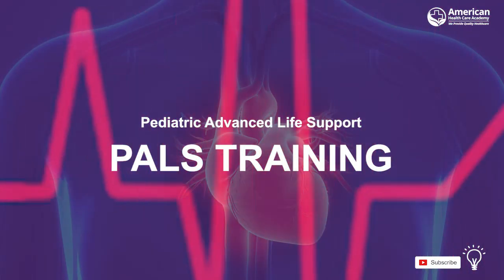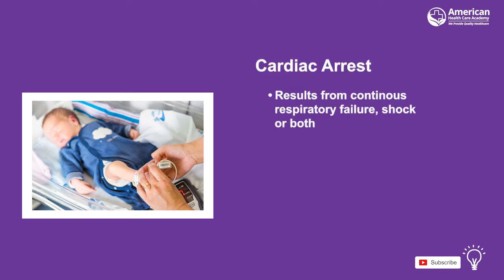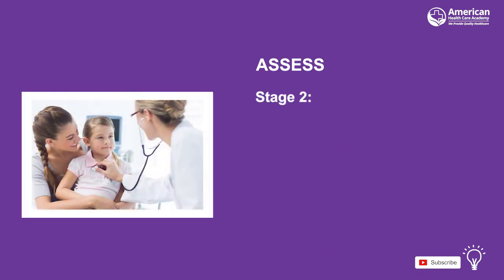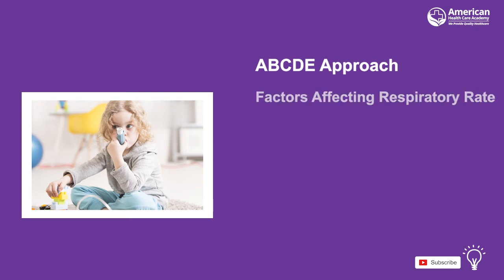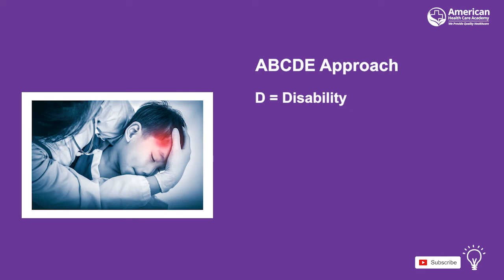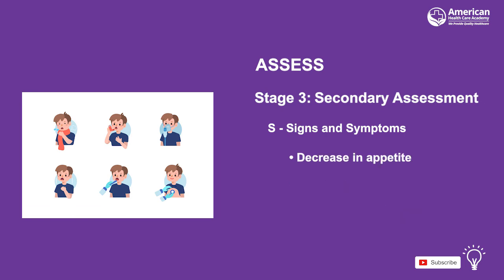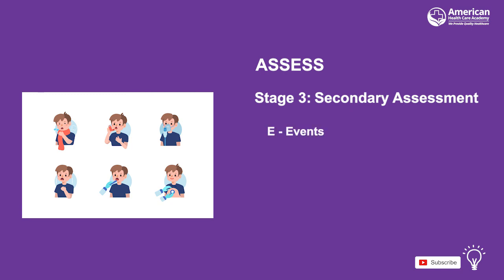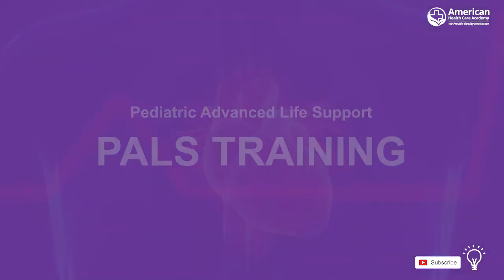Chapter 2 PALS and Pediatric Assessment - American Health Care Academy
Moving on with our Pediatric Advanced Life Support 2021 course (PALS), we come to focusing on signs and symptoms of breathing problems and/or shock in children. If a child has difficulty breathing, it may be due to either hypercapnia (low blood co2 level) or hypoxemia (low blood oxygen) and emergency measures must often be taken so as to prevent cardiac arrest. PALS helps treat severe breathing problems in children and prevent their death.

00:00 PALS and Pediatric Assessment
00:13 Respiratory and Cardiovascular Systems
00:38 Effects of Respiratory Disturbance
01:13 Cardiac Arrest in Infants and Children (Hypoxemia and Hypercapnia)
01:32 What is PALS
01:49 Treating an Ill or Injured Child
02:55 ABCDE Approach
05:55 SAMPLE Evaluation Procedure